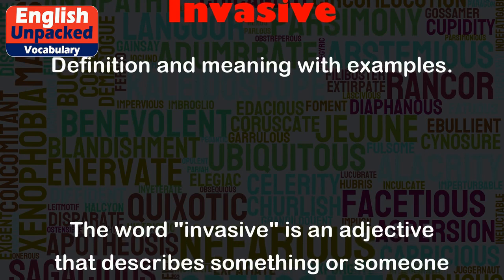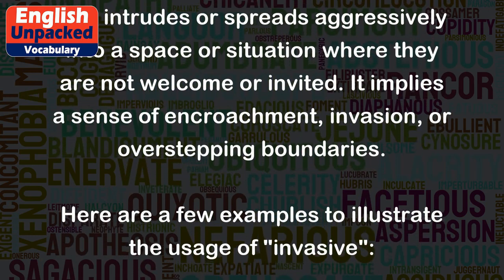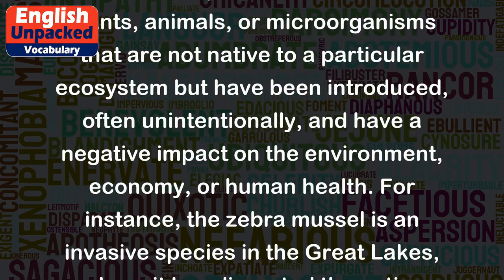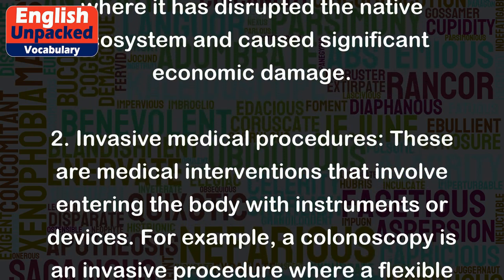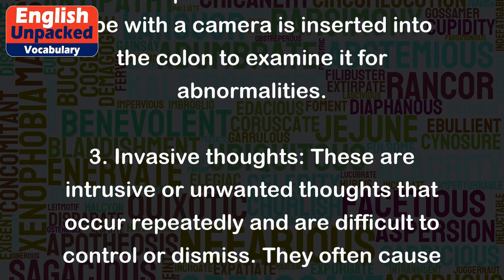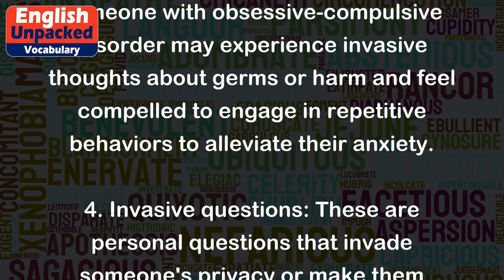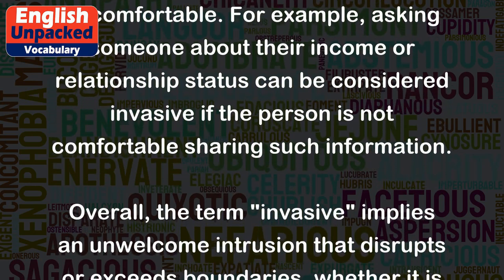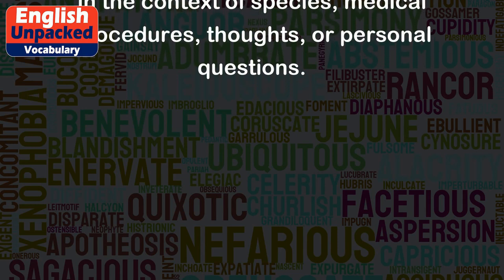Invasive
The word "invasive" is an adjective that describes something or someone that intrudes or spreads aggressively into a space or situation where they are not welcome or invited. It implies a sense of encroachment, invasion, or overstepping boundaries.
Here are a few examples to illustrate the usage of "invasive":
1. Invasive species: This refers to plants, animals, or microorganisms that are not native to a particular ecosystem but have been introduced, often unintentionally, and have a negative impact on the environment, economy, or human health. For instance, the zebra mussel is an invasive species in the Great Lakes, where it has disrupted the native ecosystem and caused significant economic damage.
2. Invasive medical procedures: These are medical interventions that involve entering the body with instruments or devices. For example, a colonoscopy is an invasive procedure where a flexible tube with a camera is inserted into the colon to examine it for abnormalities.
3. Invasive thoughts: These are intrusive or unwanted thoughts that occur repeatedly and are difficult to control or dismiss. They often cause distress or anxiety. For instance, someone with obsessive-compulsive disorder may experience invasive thoughts about germs or harm and feel compelled to engage in repetitive behaviors to alleviate their anxiety.
4. Invasive questions: These are personal questions that invade someone's privacy or make them uncomfortable. For example, asking someone about their income or relationship status can be considered invasive if the person is not comfortable sharing such information.
Overall, the term "invasive" implies an unwelcome intrusion that disrupts or exceeds boundaries, whether it is in the context of species, medical procedures, thoughts, or personal questions.